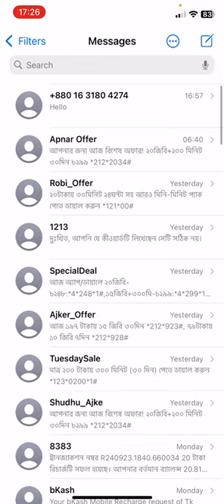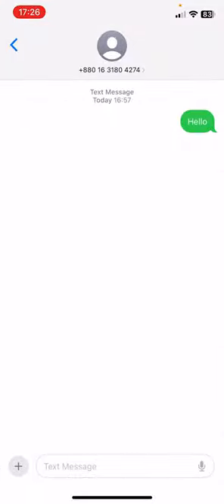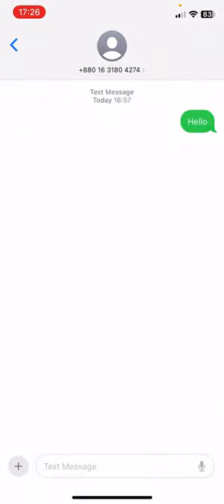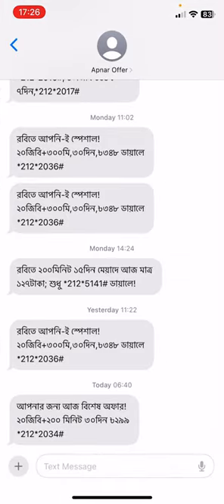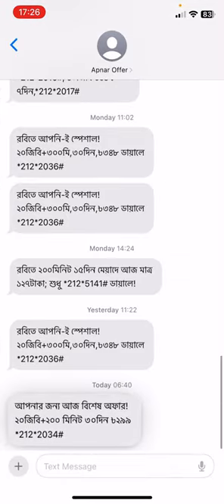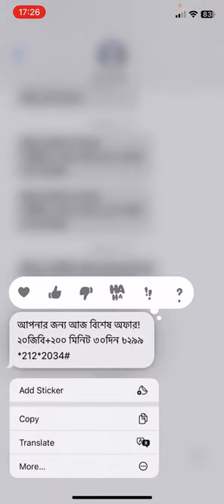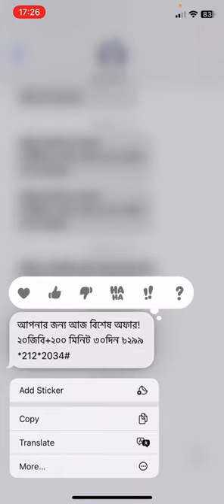FAST Way to Like or Heart a Text on Your iPhone 2024!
Learn the FAST way to like or heart a text on your iPhone 2024 in this quick tutorial. Save time and show your appreciation with just a tap!